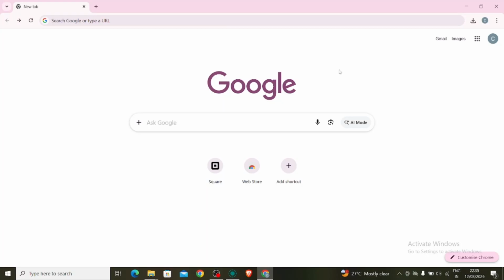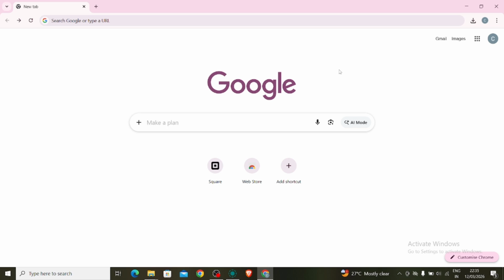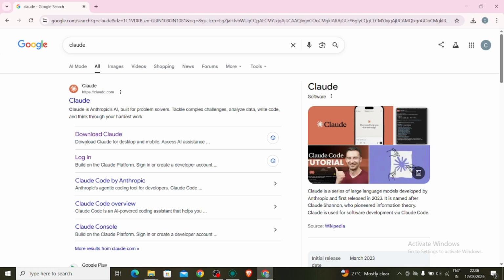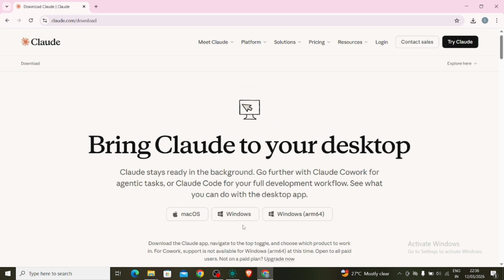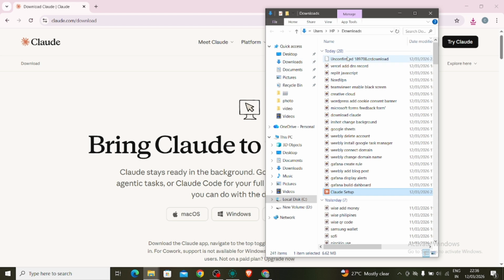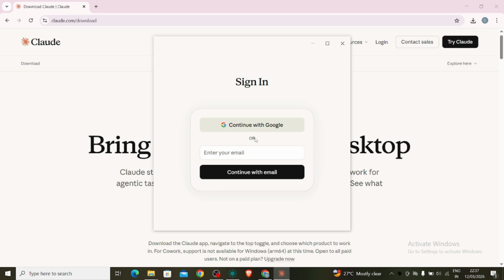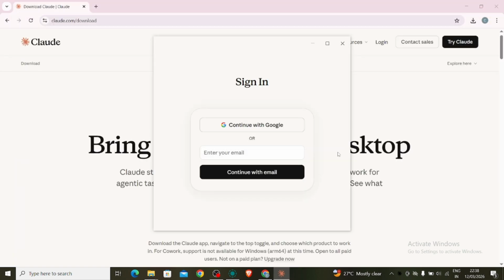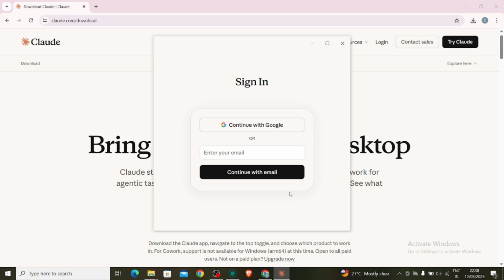How to Install Claude Desktop App [2026 Full Guide]